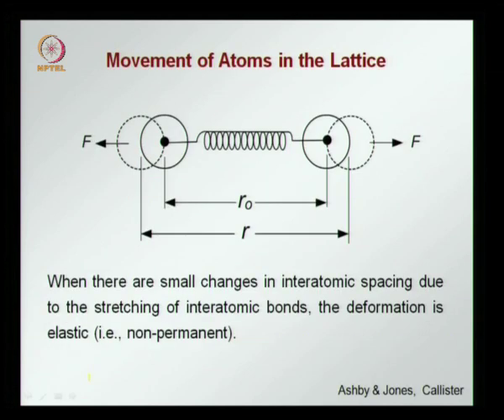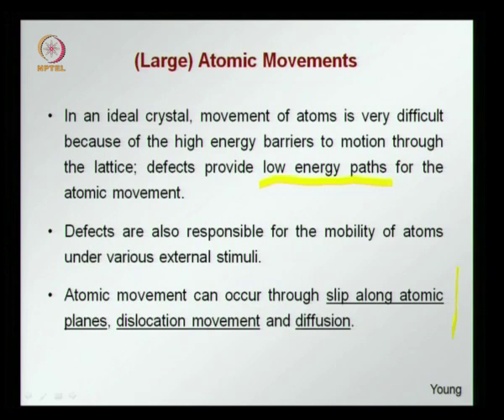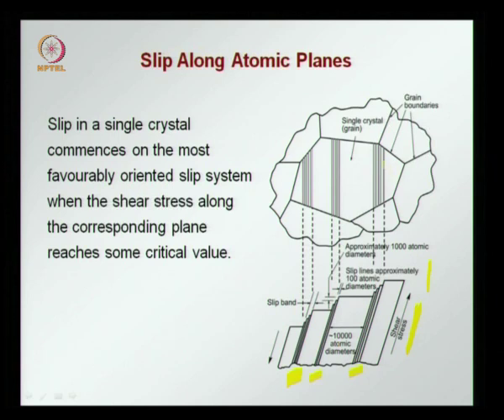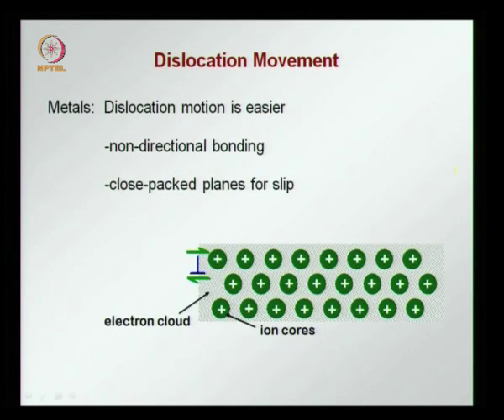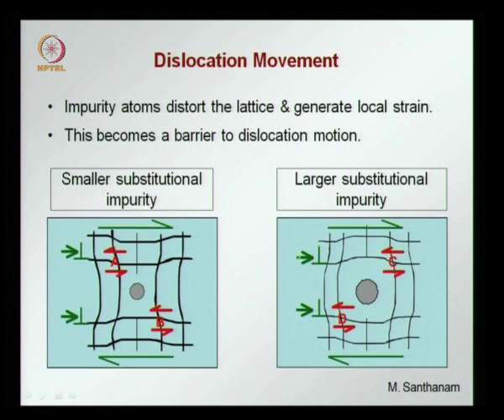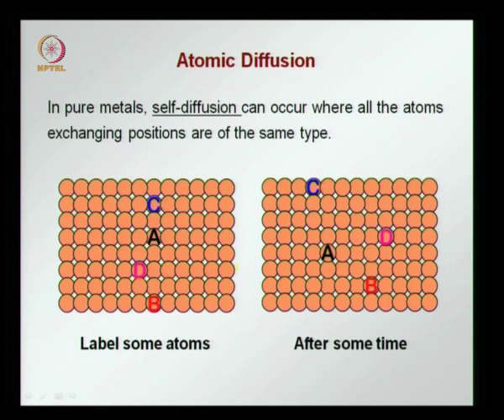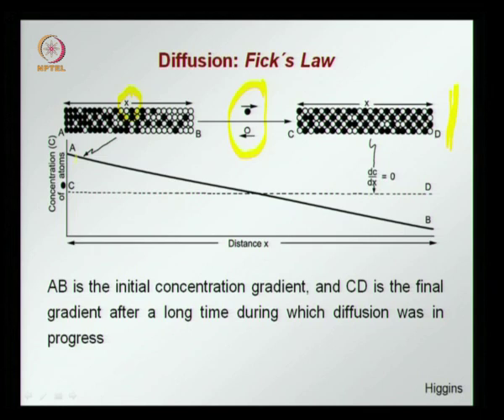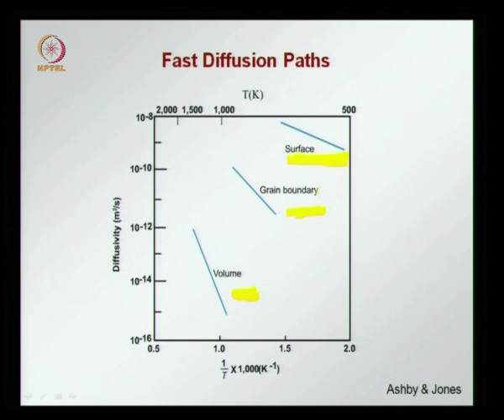Movement of Atoms in Solids